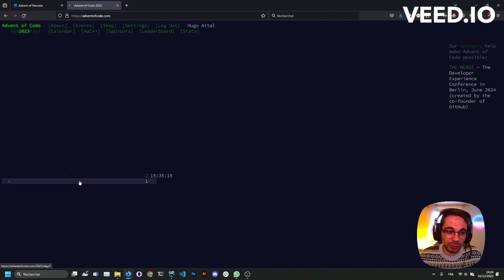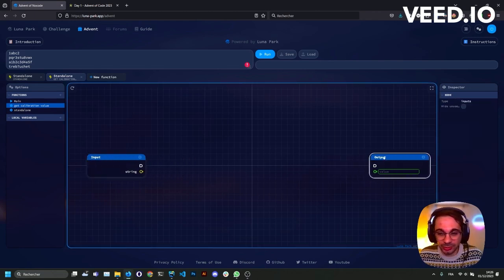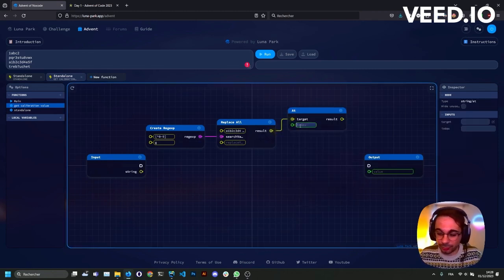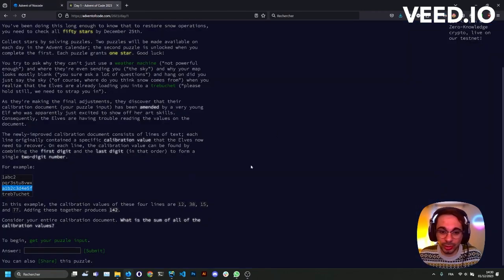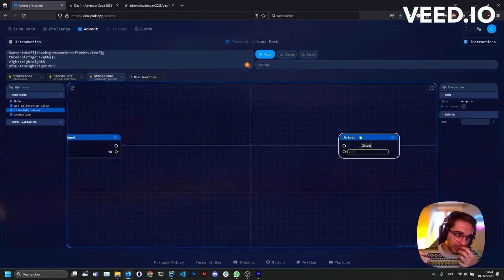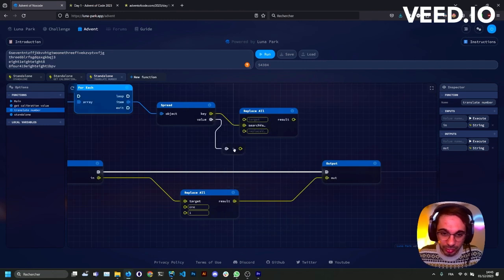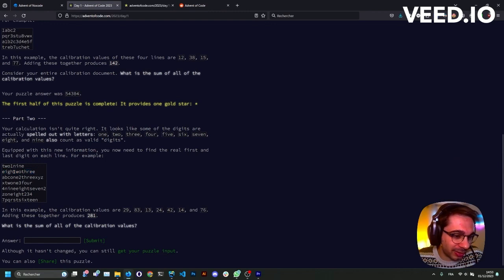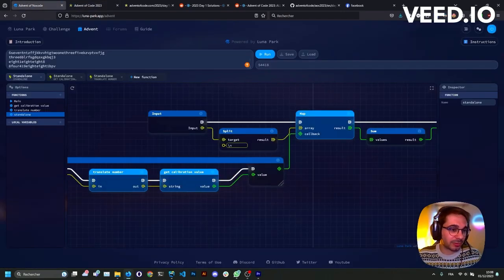Advent of Code without code - Day 01 (2023)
If you want to try out the Advent of Code challenges, here it is:

00:00 Intro
00:37 Part 1
05:24 Part 2